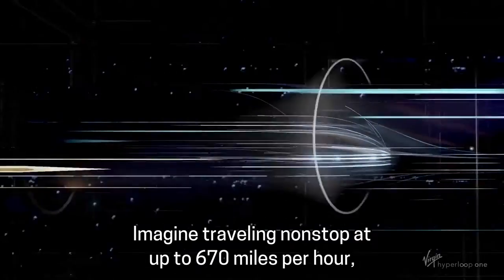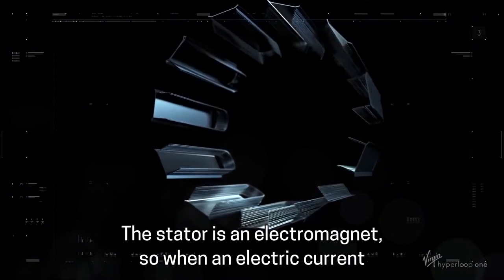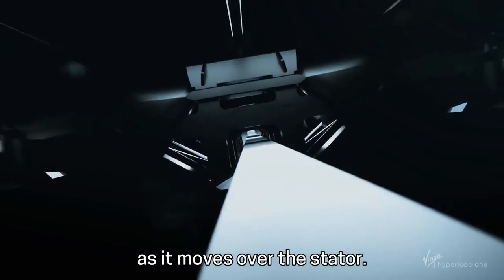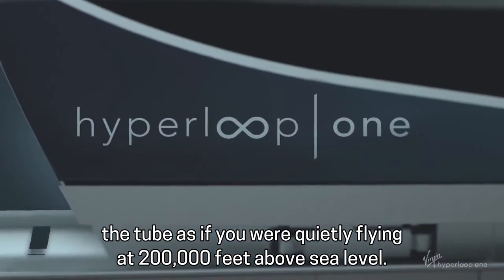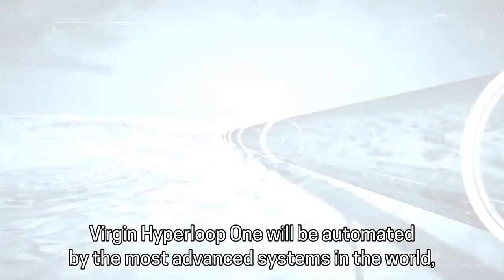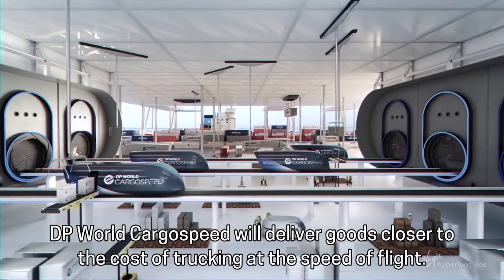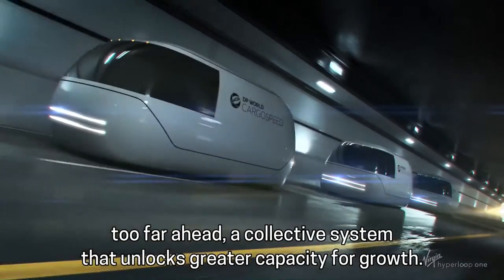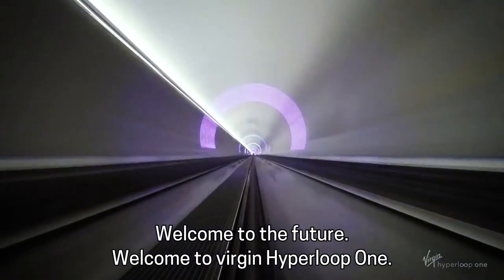Virgini hyperloop one | Vergin hyperloop one by Elon Musk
Virgini hyperloop one, Vergin hyperloop one by Elon Musk, Vergin hyperloop one in india.

The hyperloop concept has its roots in a concept invented by George Medhurst in 1799 and subsequently developed under the names pneumatic railways, atmospheric railway or vac train. Elon Musk mentioned the hyperloop concept in 2012 bringing it back to public attention. His initial concept incorporated reduced pressure tubes in which pressurised capsules rides on air bearings driven by linear induction motor and axial compressors.

Hyperloop is a proposed high speed mass transportation system for both passengers and freight transport. Hyperloop is described as a sealed tube or system of tubes with low air pressure through which a pod may travel substantially free of air resistance or friction. The hyperloop could potentially move people or objects at airline speed being energy efficient compared with existing high speed rail system.

My Channel link :   UC5Fj11bXEO3nkAl0TWIhIJQ

My Channel play lists :-

emerging technologies,
emerging technology,
future technology channel,
tech channel,
emerging tech,
futurestic tech,
futurestic technology,
latest technology videos,
future technologies,
upcomming technologies,
top future technologies that will change the world,
emerging technologies that will change the world,
upcomming Technologies 2050.